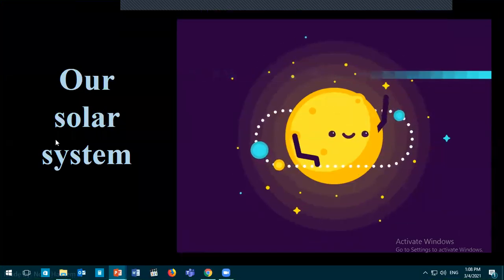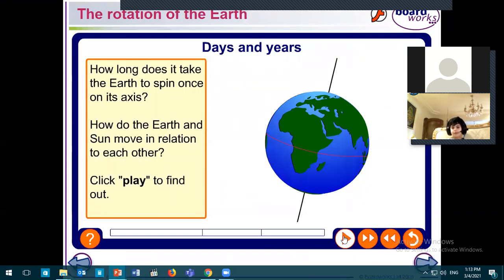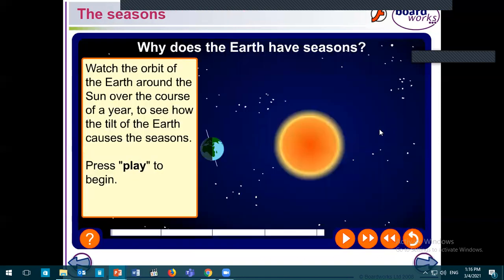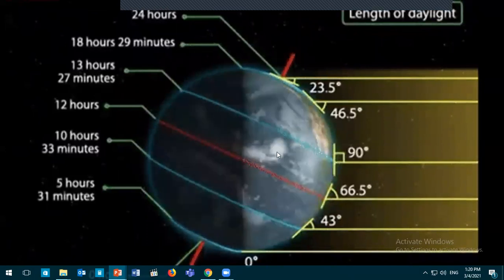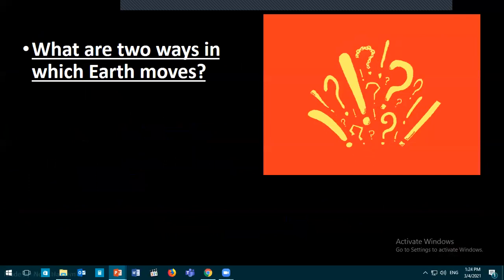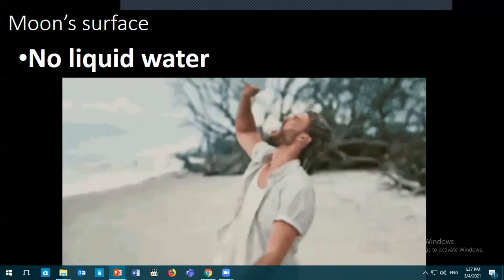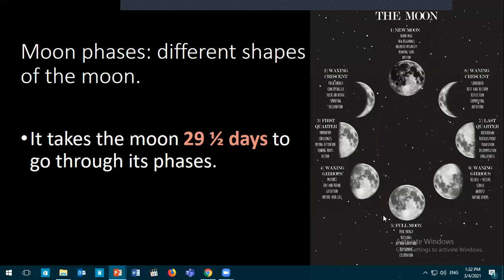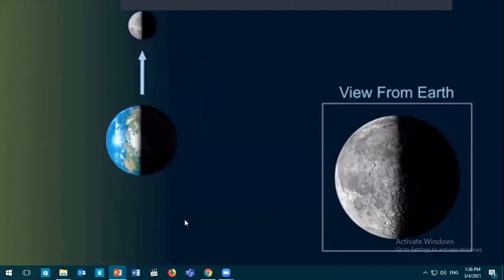Science G4: Chapter 10 Lesson 1 (How do Earth and its moon move?) Part 2 4/3/2021